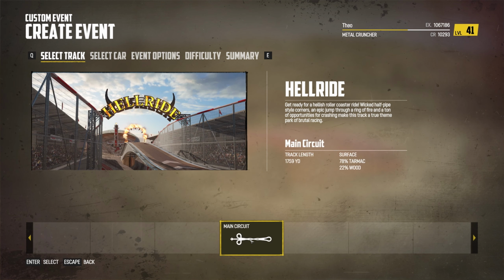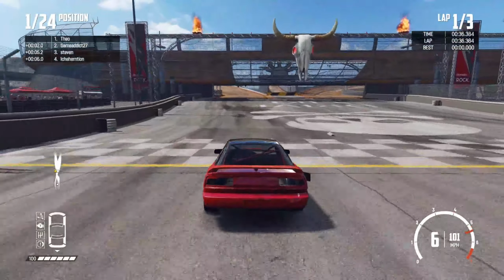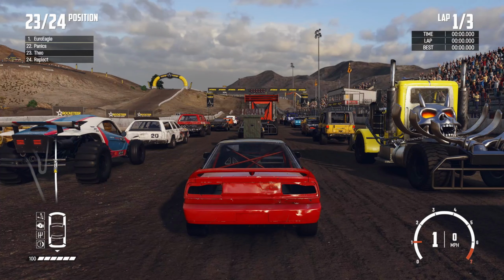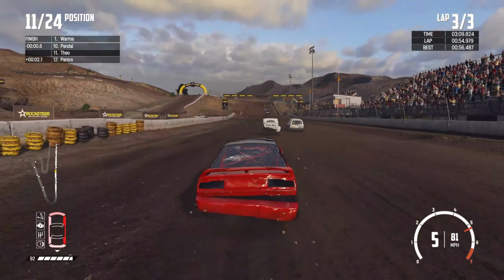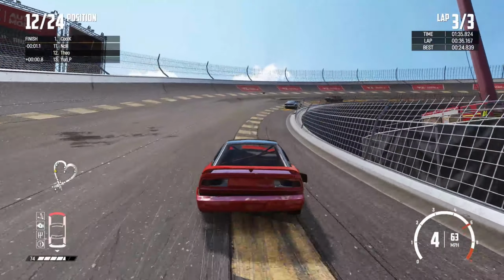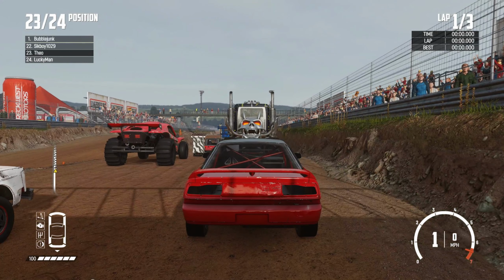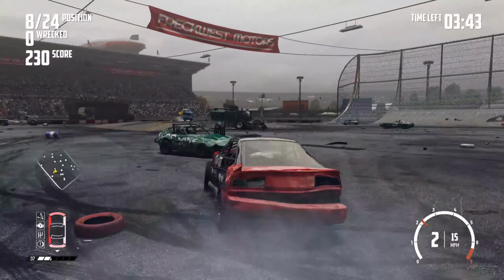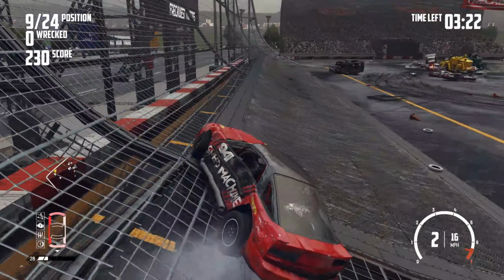Speedemon: Wreckfest #7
Timestamps:
00:00 Intro
00:34 Hellride (race)
04:21 Rattlesnake Racepark (race)
07:36 Wrecknado (race)
09:44 Crash Canyon (race)
12:18 MadMan Stadium (demo derby)
18:41 Outro